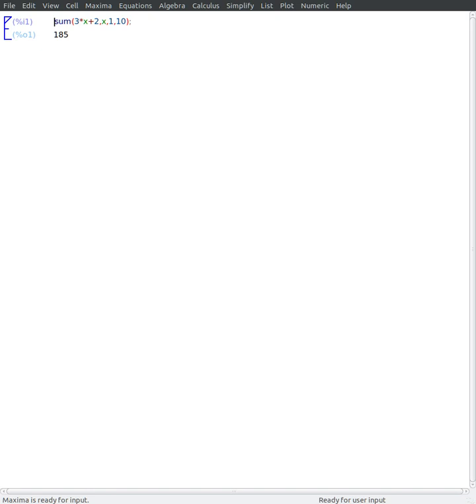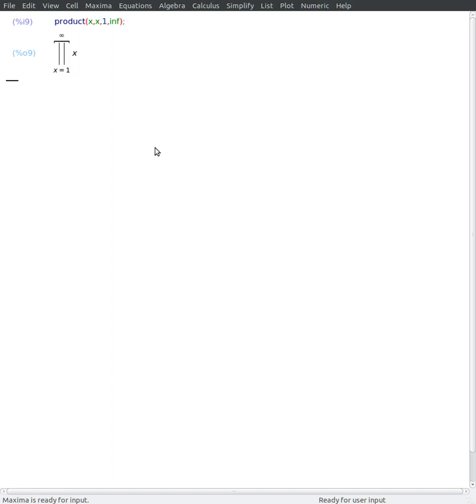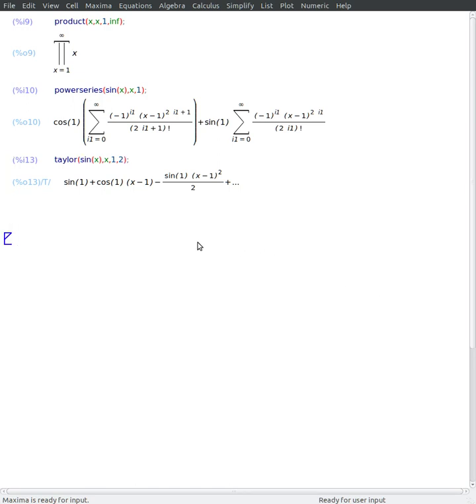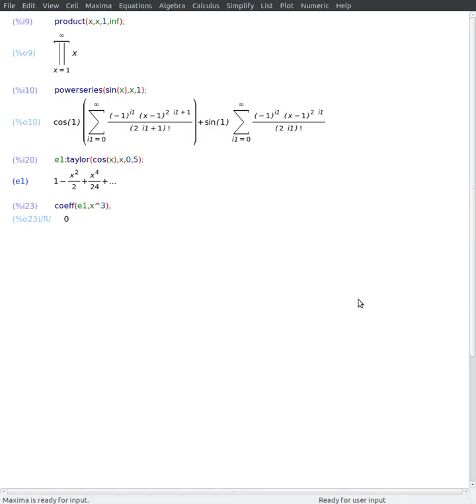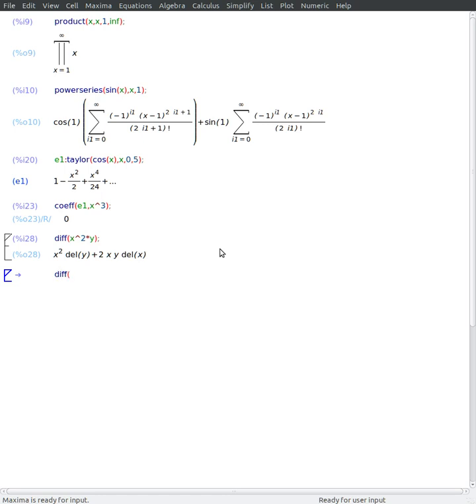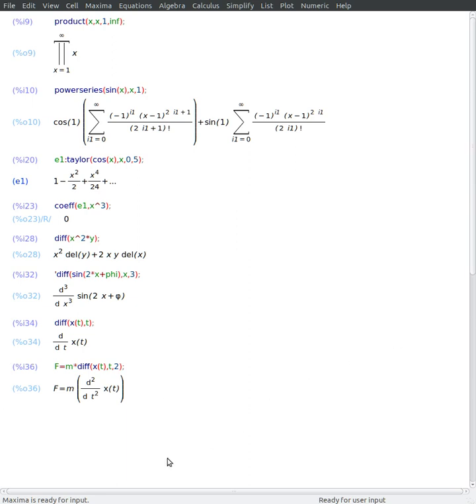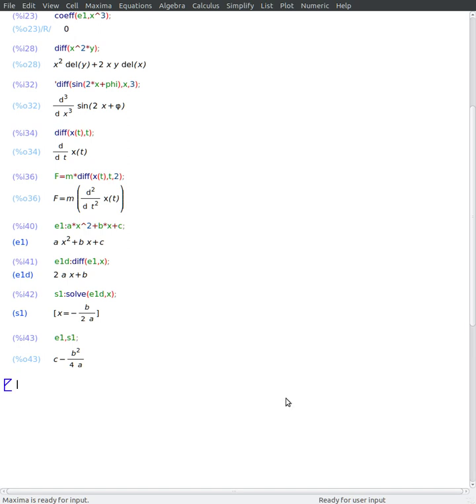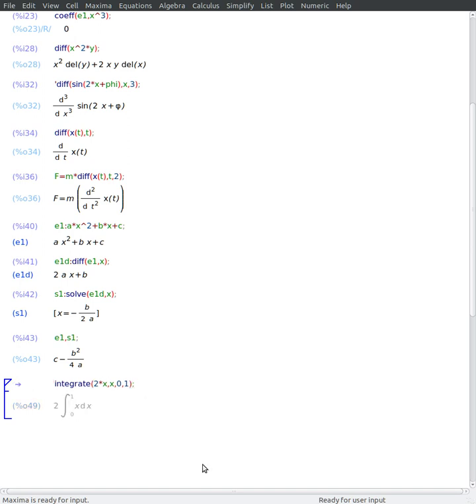maxima 05 series differentials integrals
introduction to using maxima for engineering problems
series, differentials and integrals